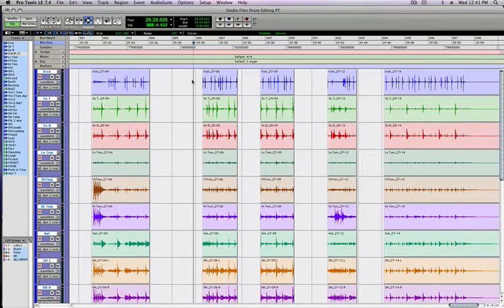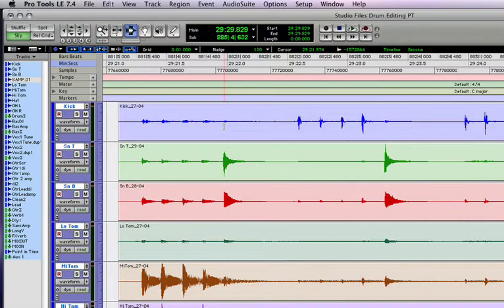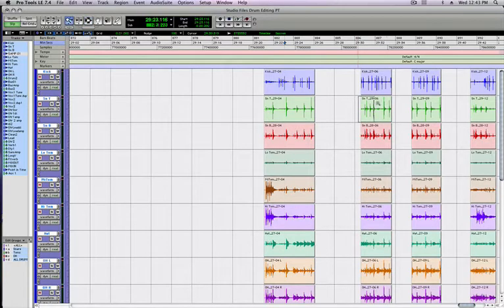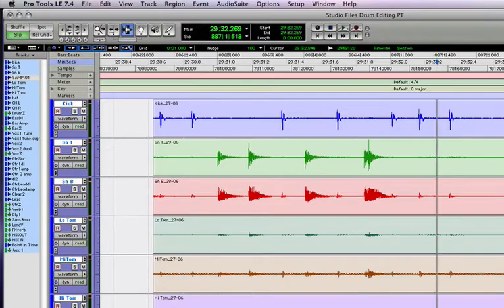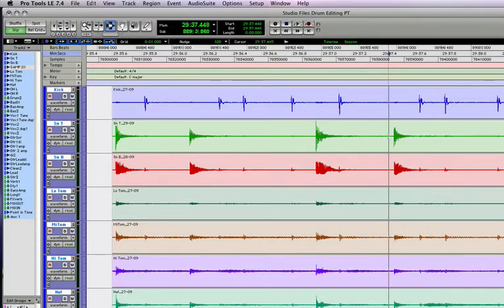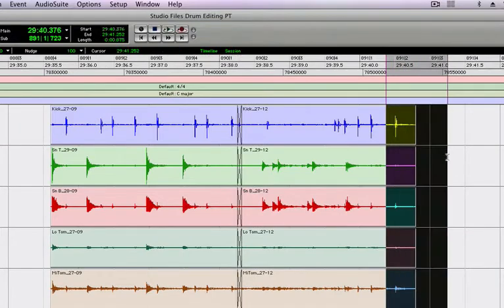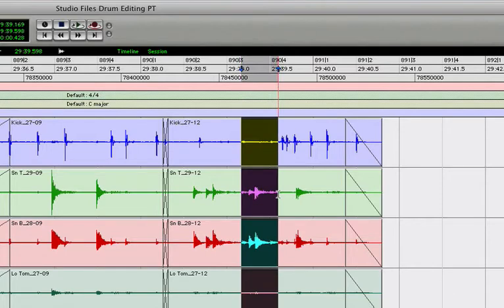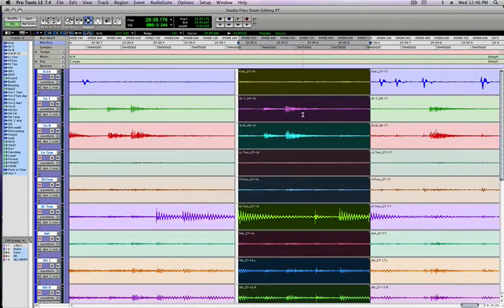Studio Files: Keyboard Focus (intro) in Pro Tools LE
This is an introduction to keyboard focus.  I will be covering zooming, trimming, creating fades, and nudging, all while using the keyboard focus commands.